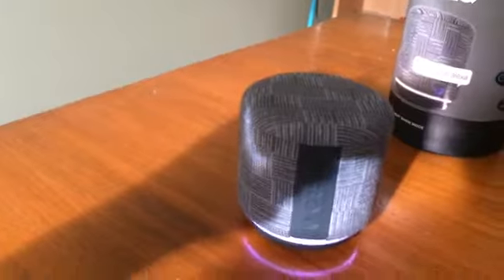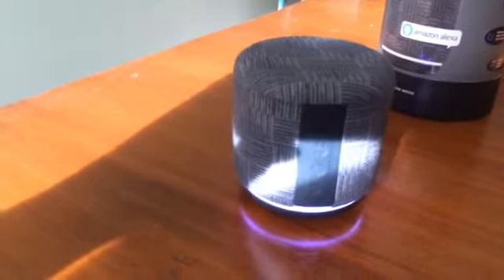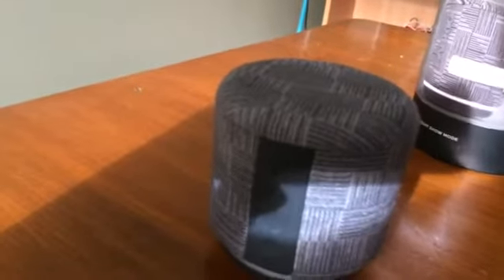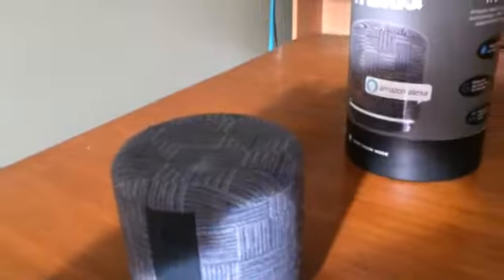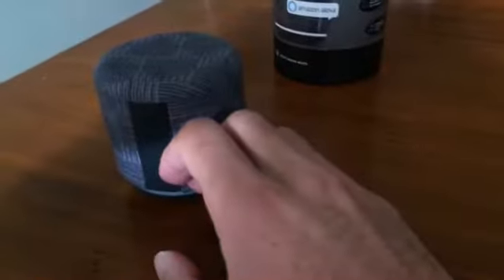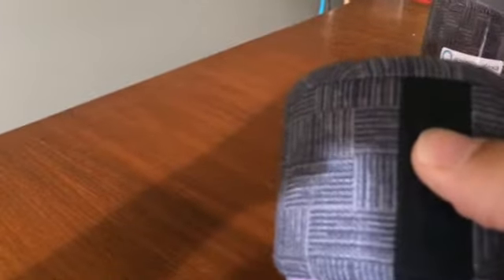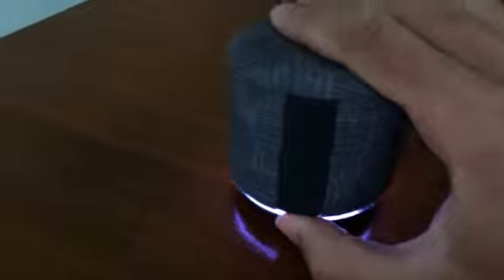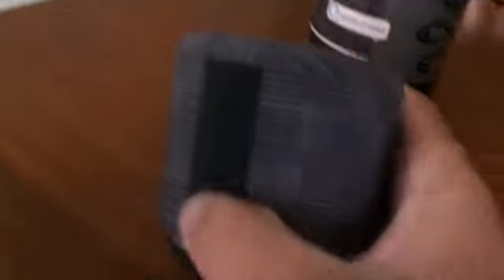Fabriq smart speaker